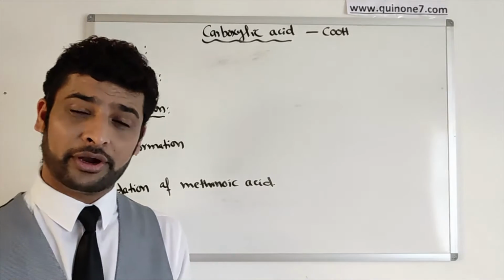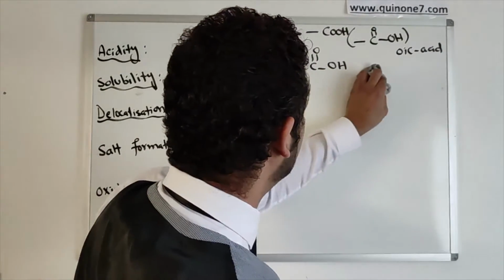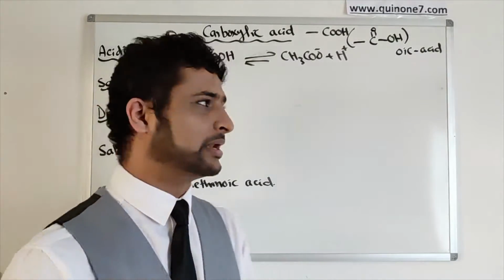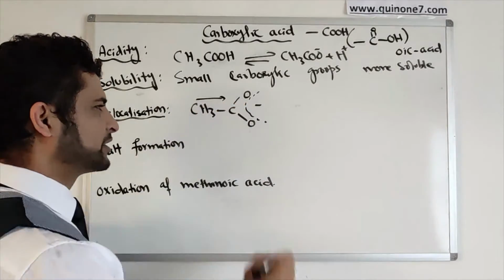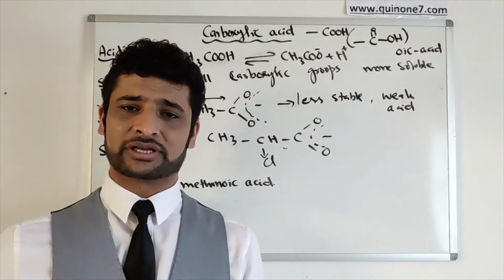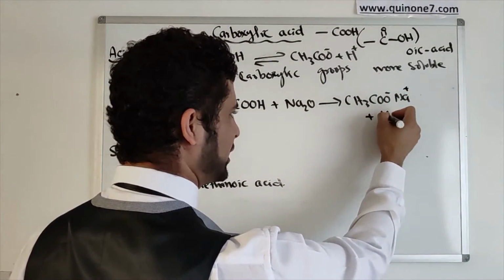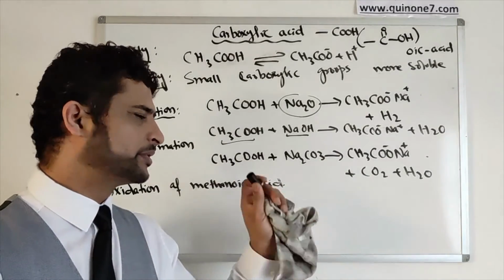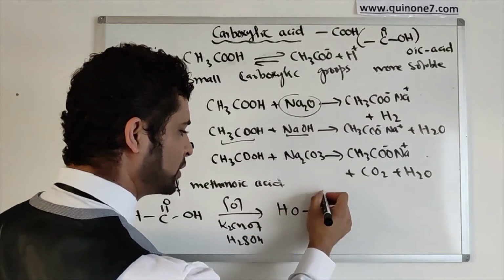carboxylic acids part 1 A levels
Carboxylic acids are compounds which contain a -COOH group. For the purposes of this page we shall just look at compounds where the -COOH group is attached either to a hydrogen atom or to an alkyl group.

Carboxylic acids are acidic because of the hydrogen in the -COOH group. When the acids form salts, this is lost and replaced by a metal. Sodium ethanoate, for example, has the structure:

Depending on whether or not you wanted to stress the ionic nature of the compound, this would be simplified to CH3COO- Na+ or just CH3COONa.